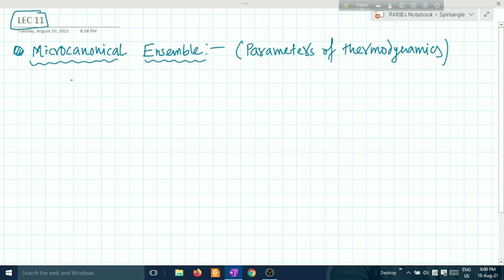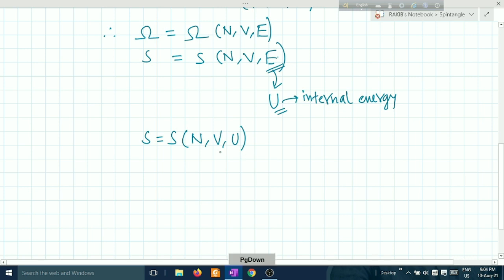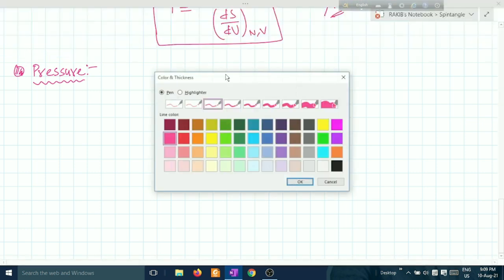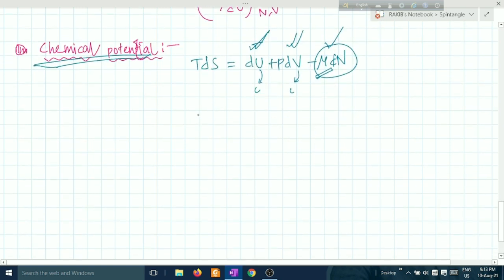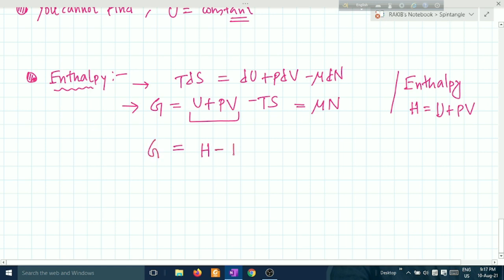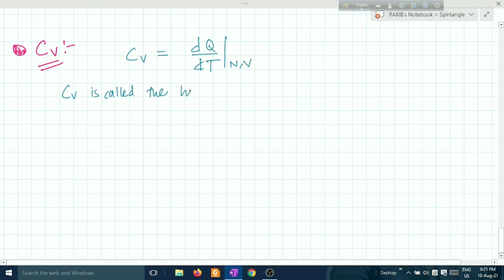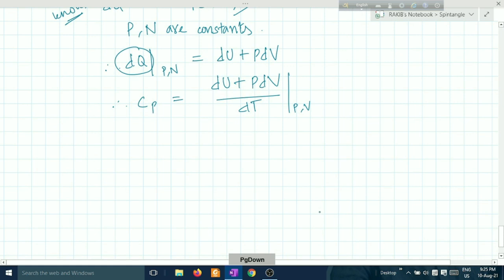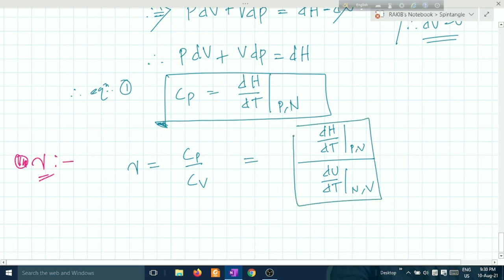MICROCANONICAL ENSEMBLE-B || Statistical Mechanics Lec 11 || CSIR NET GATE SET JEST TIFR IIT JAM